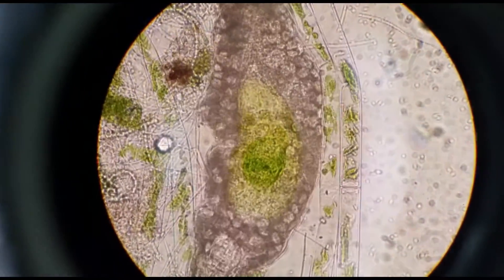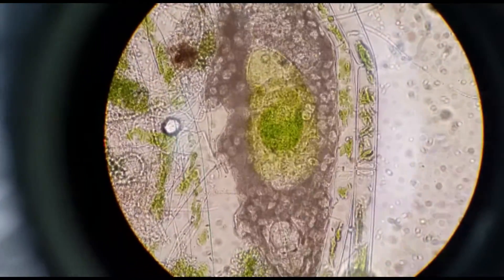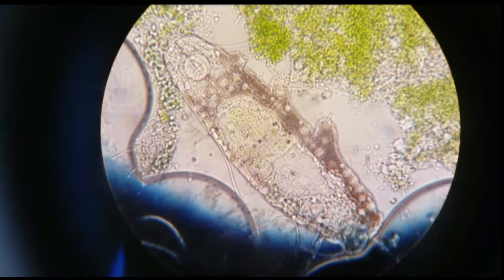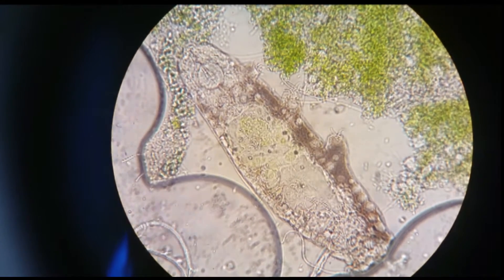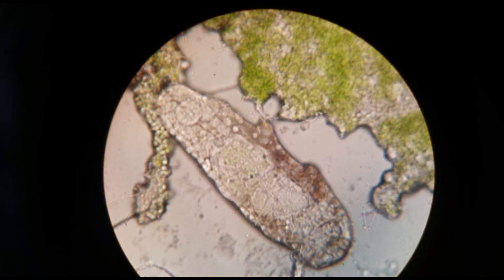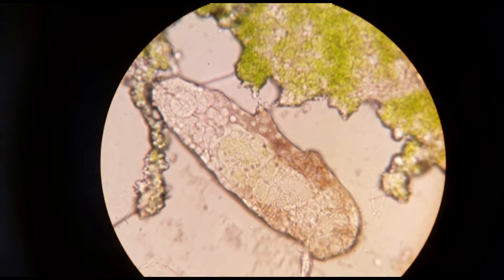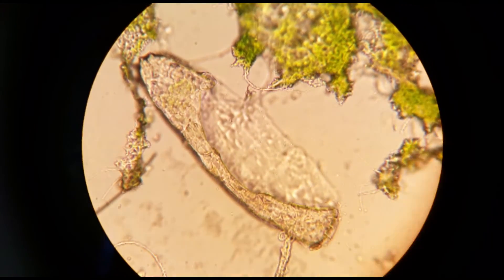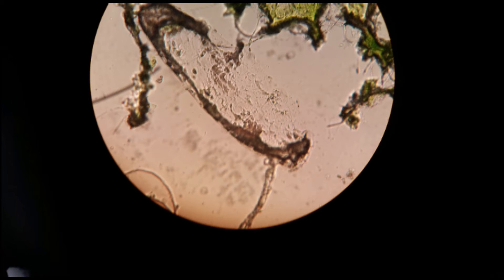Tardigrades (Hypsibius Dujardini), The Most Extreme Animals On Our Planet - BIOL2303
I would like to thank Dr. Ian Pulsifer for providing the microscopes available to allow us to observe these tardigrades that are usually not observable to the human eye.

I would also like to thank the tardigrades for cooperating and allowing us to view them without running away under the microscope.